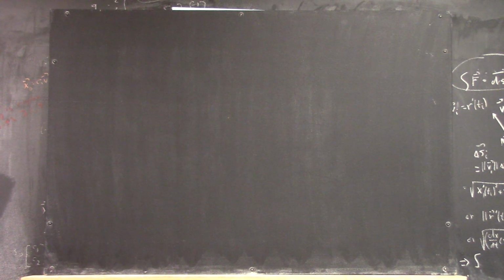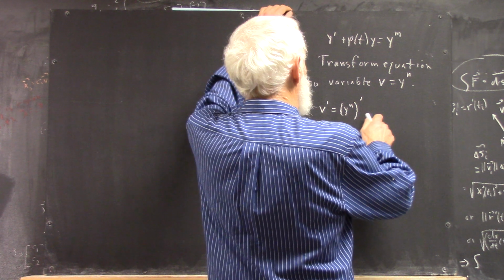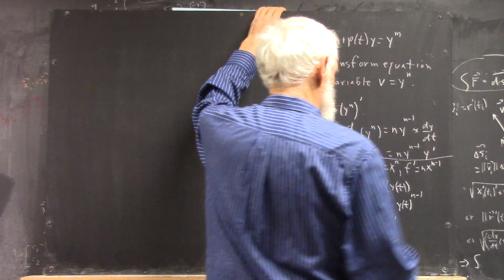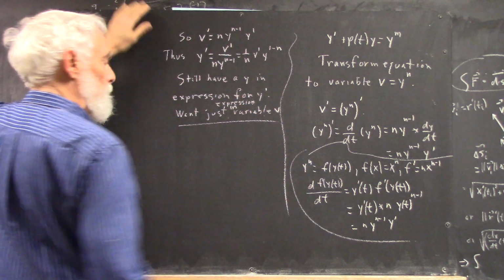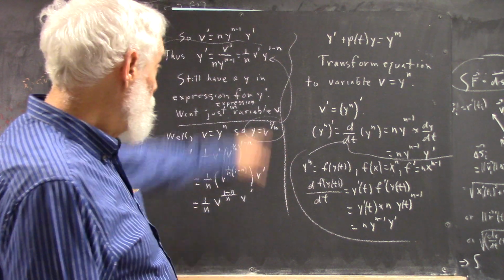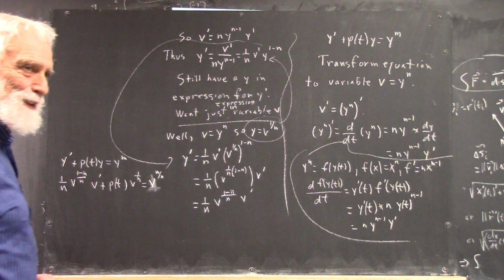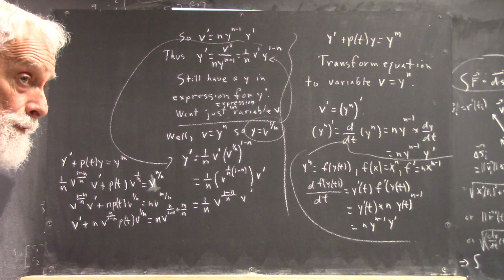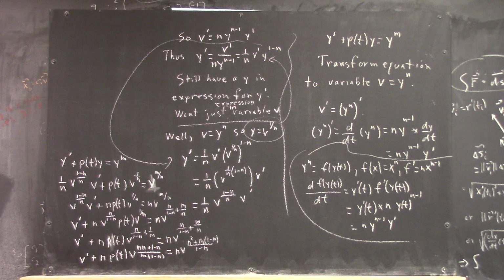dagdiff 3793 a change of variable 22